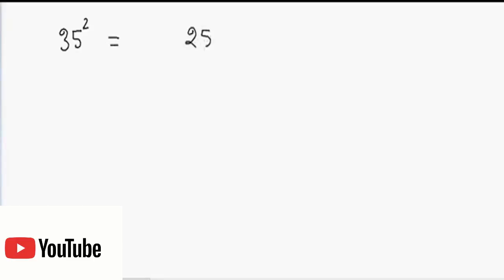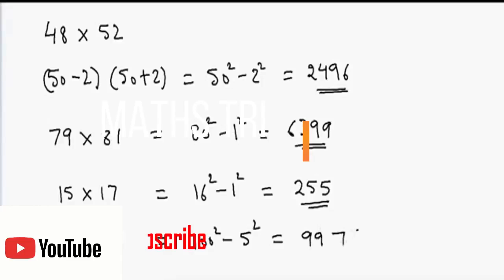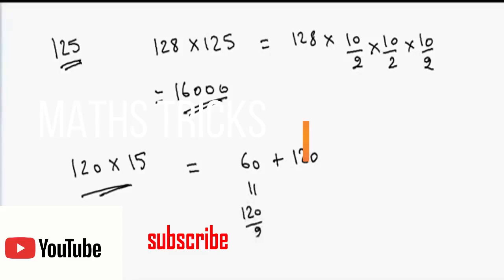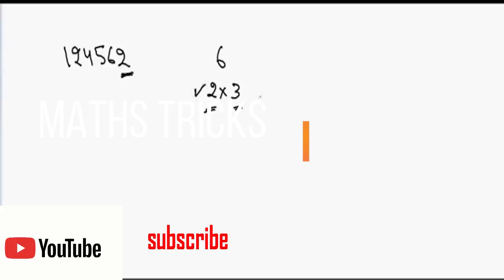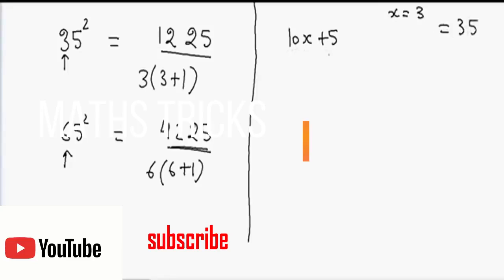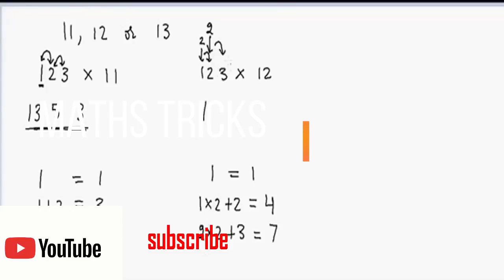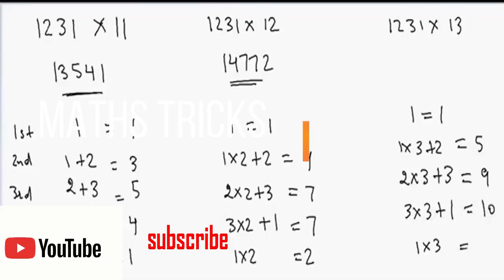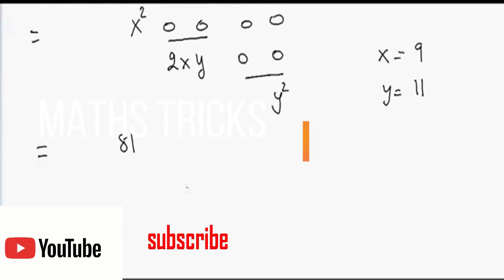MMS (maths make simple) by NV sir